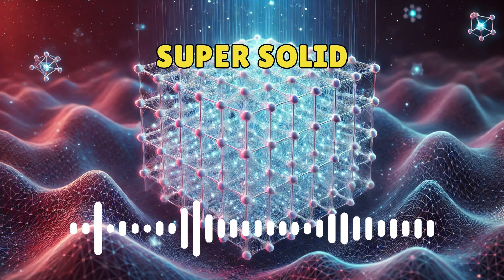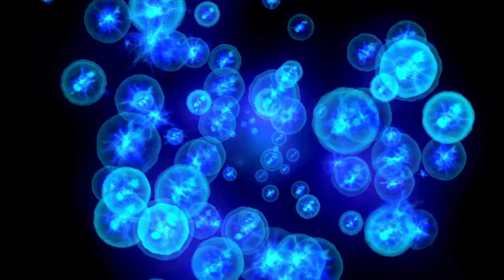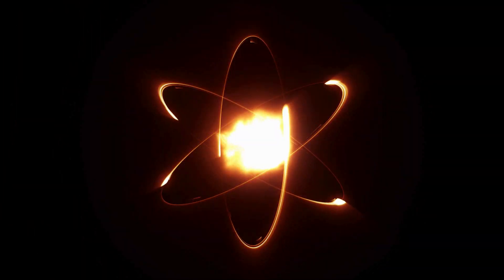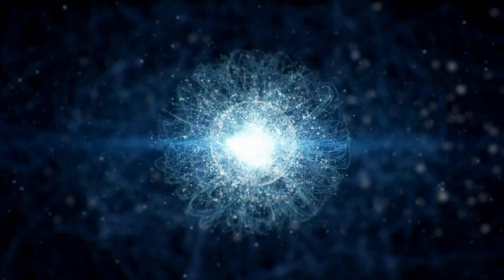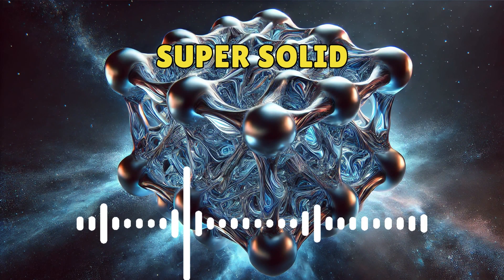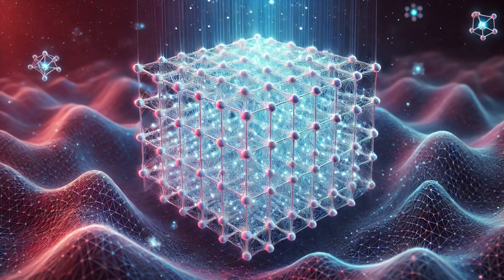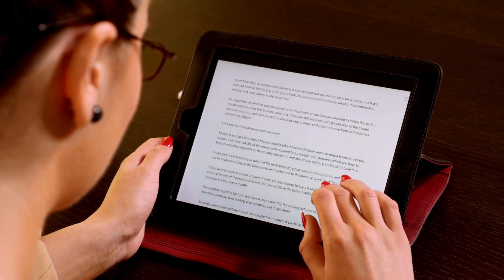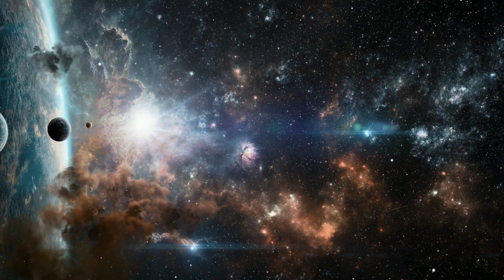Solid Light: How Scientists Turned Light Into a Super Solid.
Scientists have achieved a breakthrough by transforming light into a quasiparticle that exhibits characteristics of both a solid and a liquid, known as a supersolid.

This state of matter, once theoretical, was created using lasers and a semiconductor to generate polaritons, which arranged themselves in a crystal-like structure while also demonstrating frictionless flow.

This novel approach to creating a supersolid, composed of light rather than atoms, offers new possibilities for examining quantum states and could have implications for future quantum technologies, potentially even operating at room temperature.

The researchers' findings, published in Nature, mark an exciting advancement in the field of quantum physics.